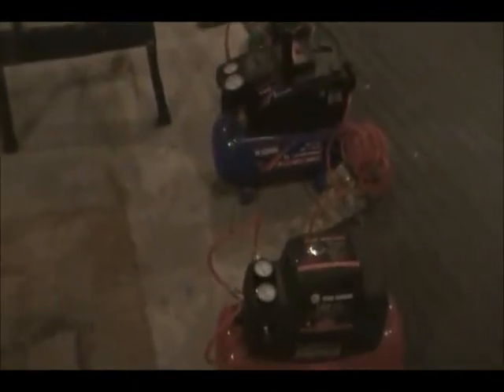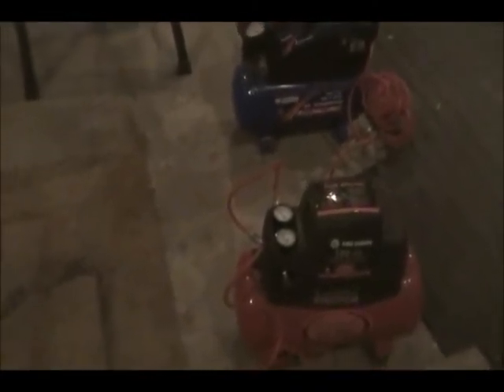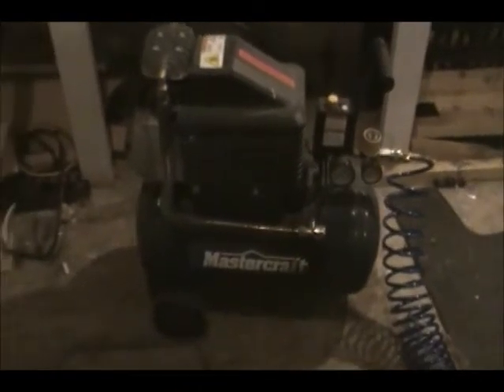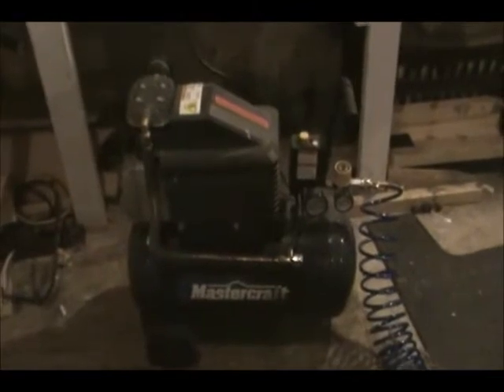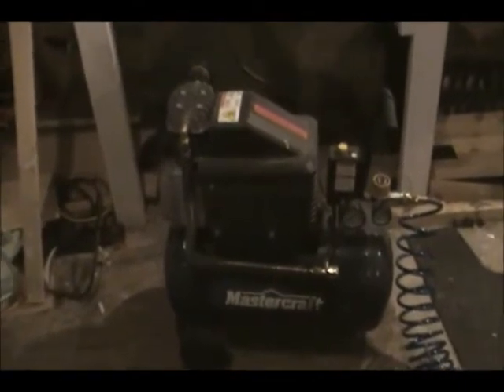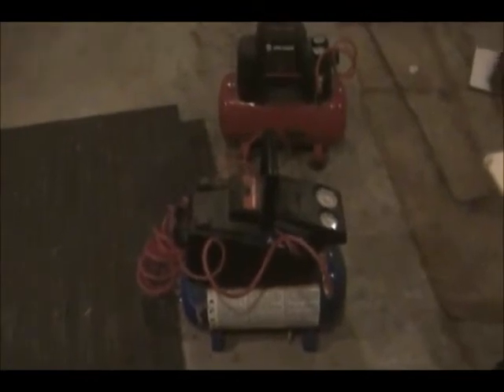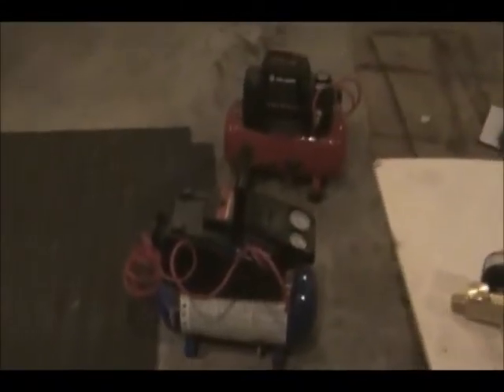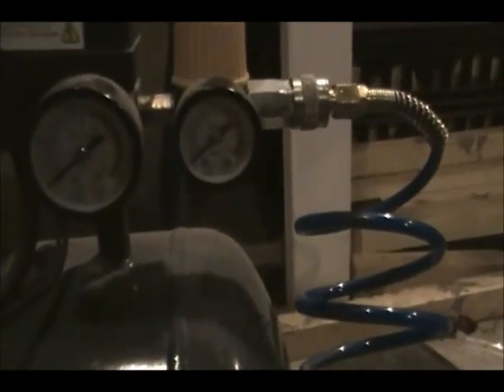Dead Things Vlog-Pneumatics Part 1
A quick overview of Air Compressors